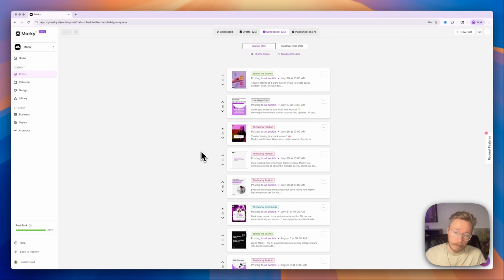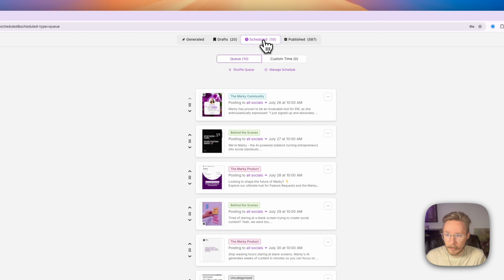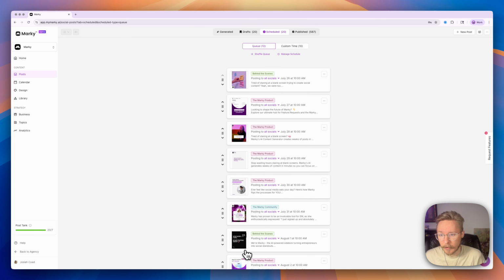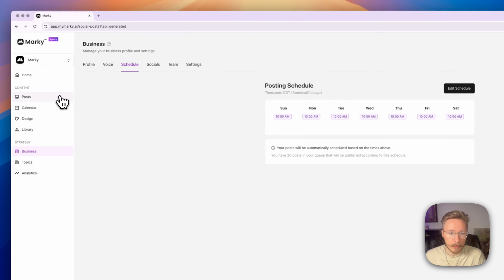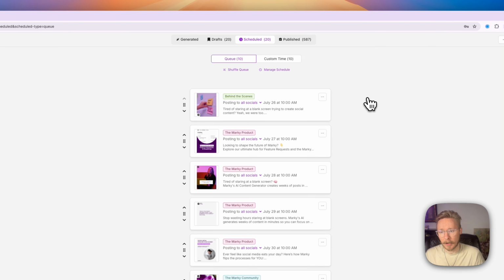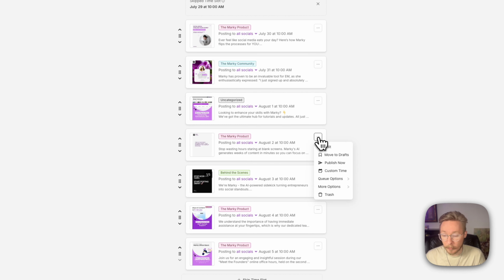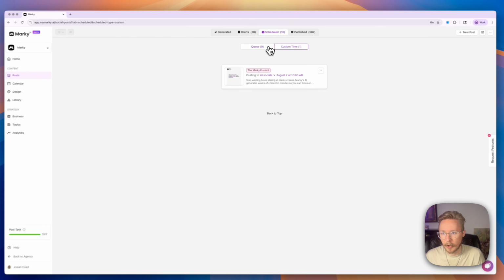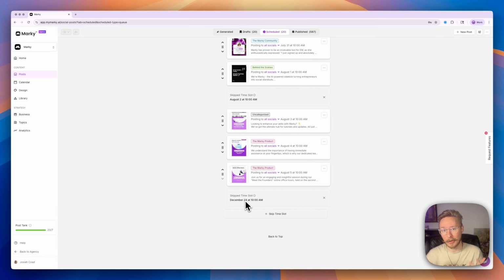🔧 More Control Over Your Schedule | Shuffle Queue and Skip Time Slots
Your post lineup just got way smarter 👇
🔁 Shuffle your queue — by category or theme
⏰ Skip specific days (like holidays!)
🔒 Lock posts to a set day and time, even if you move the queue around

Plan with flexibility. Publish with precision.

Chapters:
0:00 Shuffle Queue
2:34 Schedule
3:47 Skipping a slot
4:56 Locking a post
6:16 Additional controls